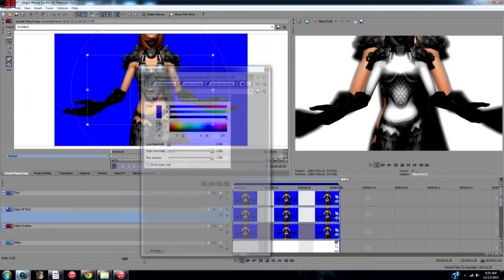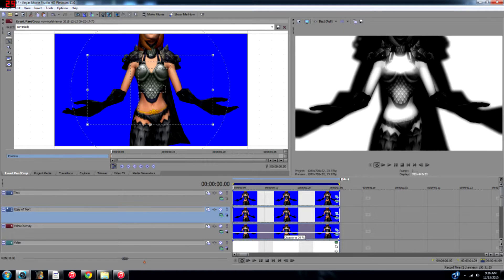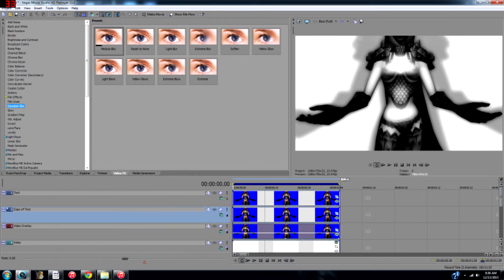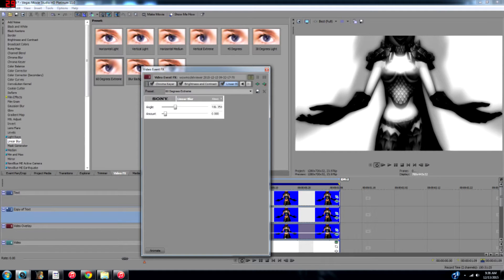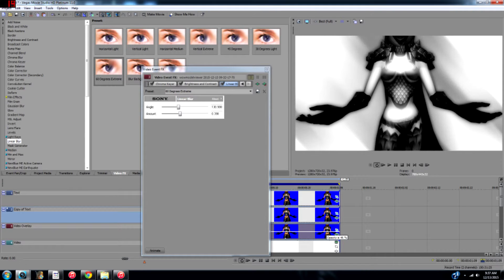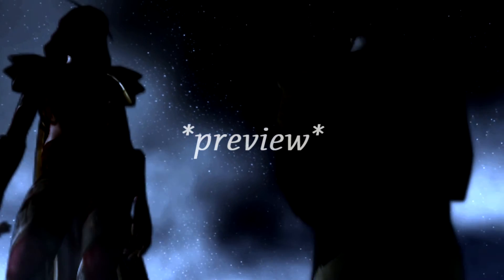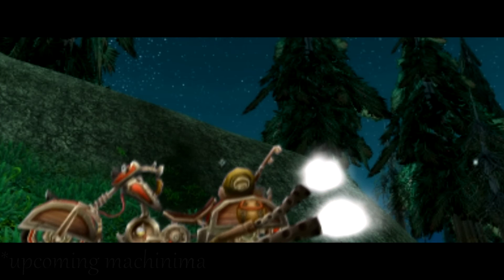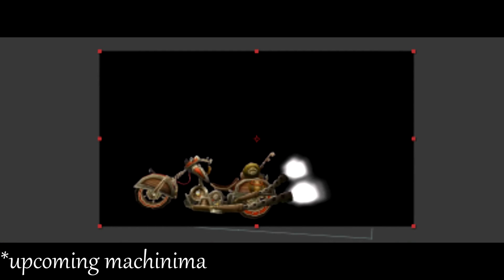Watch Siyurka 1# (Editing, Machinima previews, Gameplay, MY EXAMS D;!)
-OPEN ME GODDAMNIT-

Here's a video of me making/editing machinimas and gameplay, enjoy :]

(If you want your character to possibly cameo in one of my machinimas, comment or PM me their realm name, character's name, AND the reason why you want your character in one of my videos.)

~ I can make intros, Youtube backgrounds and profiles. PM me.

~  If you're new or need tips at machinima making don't be shy to inbox me :)